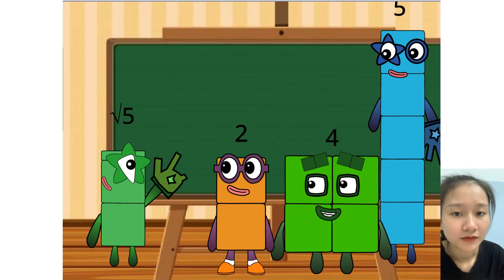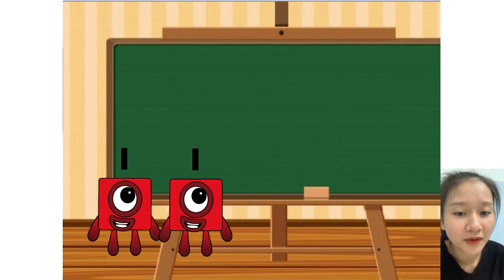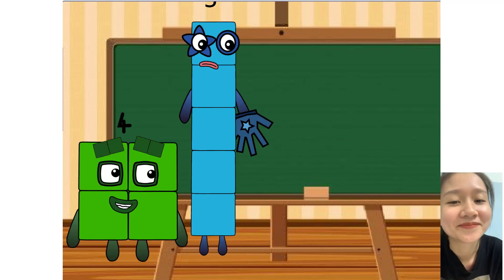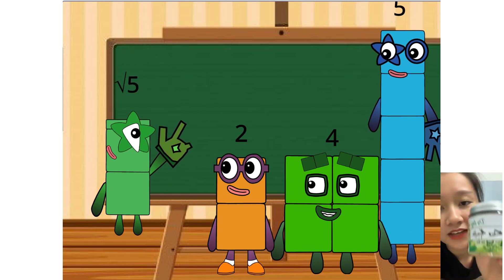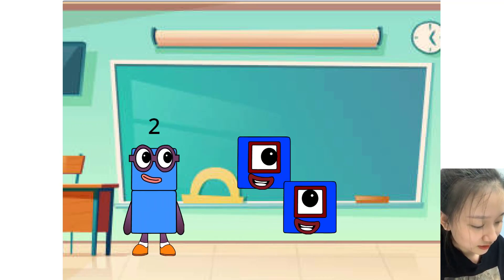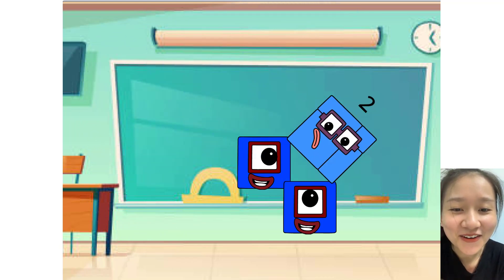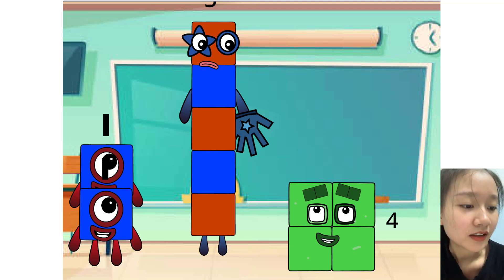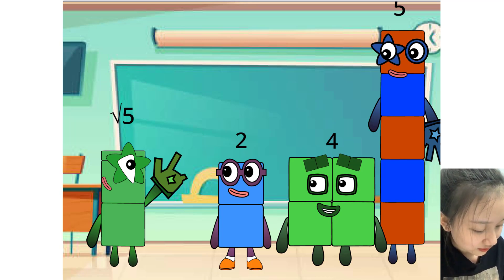Numberblocks full season: MATH CLASS, GETTING GETTING TRIANGLES